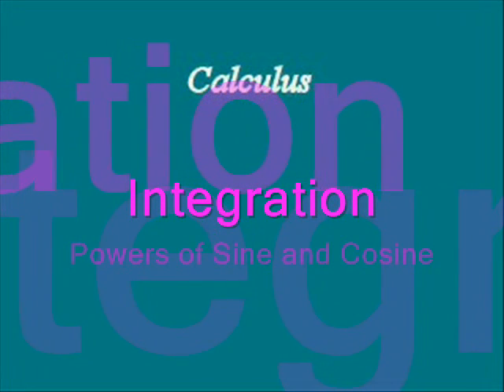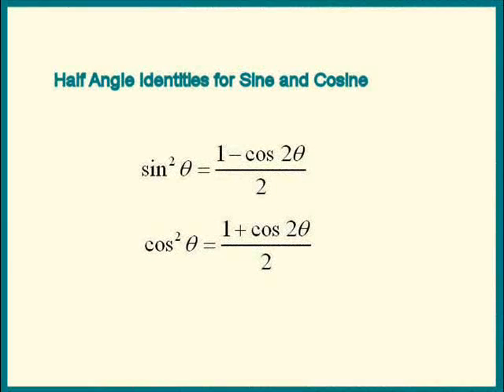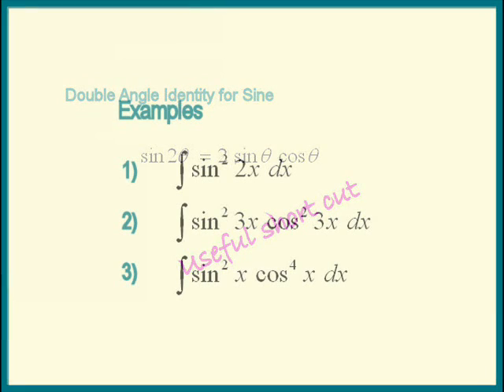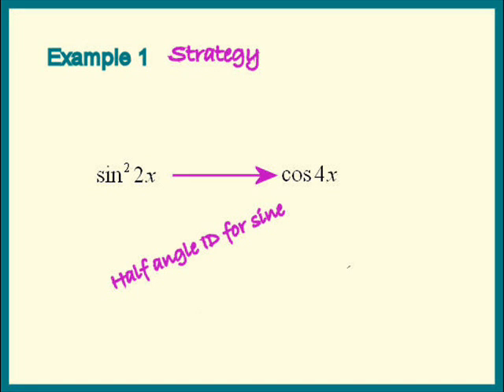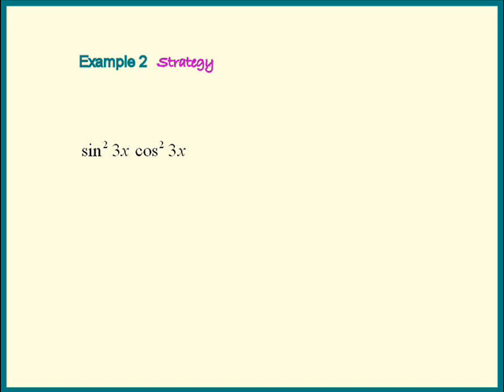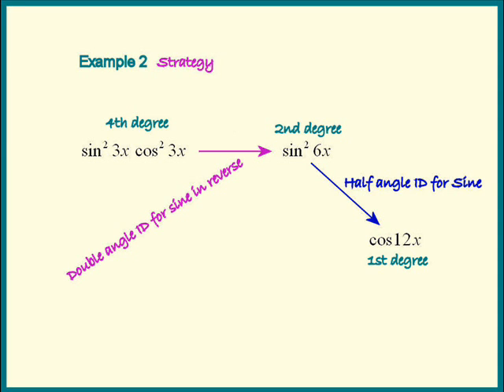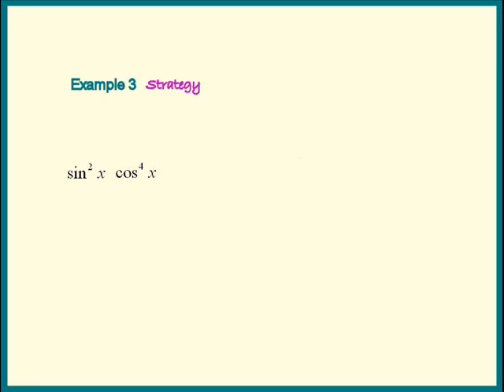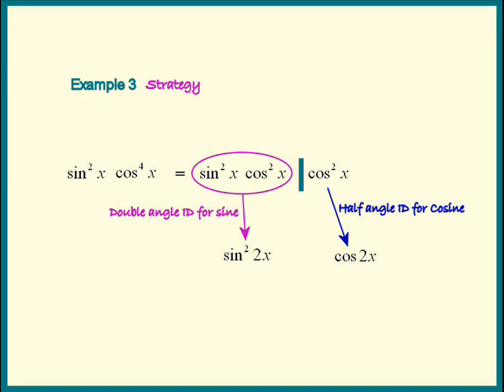Integrating Even Powers of Sine and Cosine Lesson 1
Substituting in the half angle identities does work, but may not be the quickest method. Three solved examples to follow. Jane taught calculus at UML.